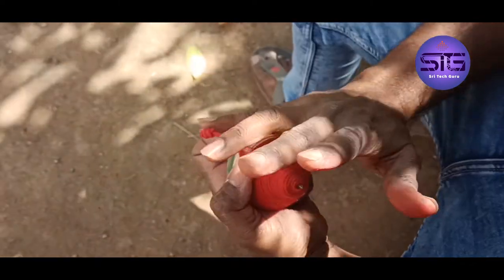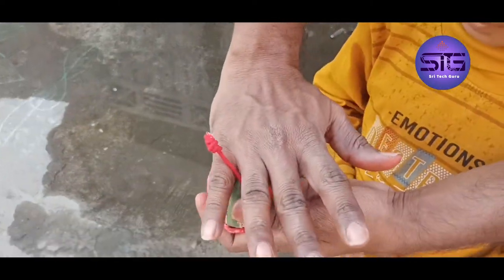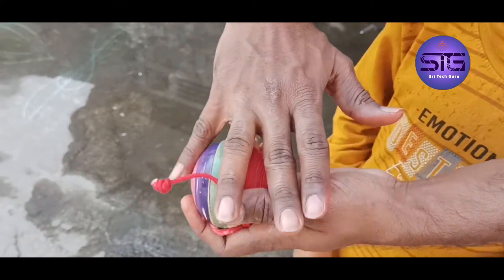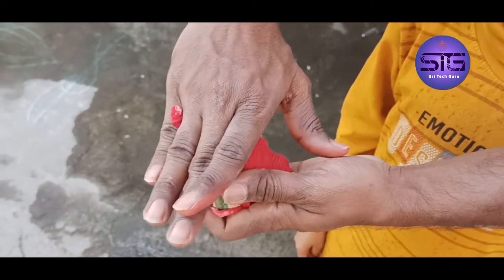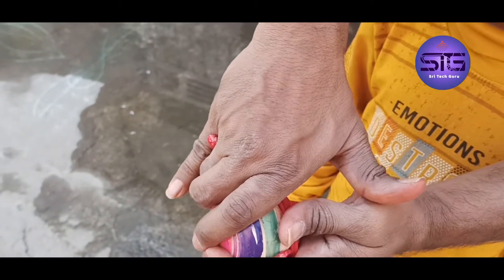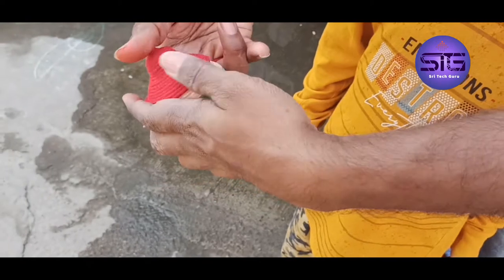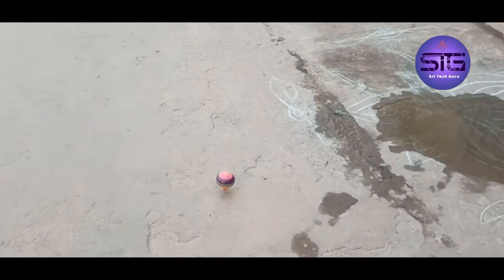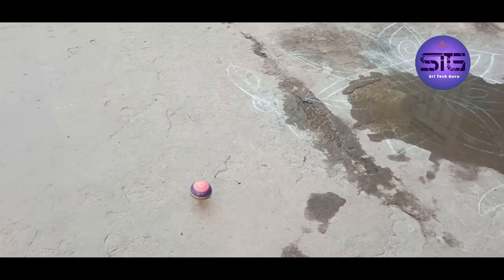Bongaram ( Spinning Top) || How to Spin Top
Bambaram, Pambaram, Buguriಬುಗುರಿ, Lattu لٹو, Bongaram బొంగరం, Latim লাটিম is a traditional throwing top used mainly in India, Pakistan and Bangladesh. In Telangana and Andhra Pradesh, its name is "Bongaralu Aata". This game can be played by all age group.
 buying link
scentrose wooden spinning tops lattoo with string - pack of 2(assorted)- Multi color

Desi Toys Spinning Tops Classic Toys Traditional Games Impulse Kids Toys Vintage Toys Great Fun Handcrafted, Lattu, Indian Toys

SKR Wooden Spinning Tops Lattoo with String - Pack of 2

Funwood Games Spinning Top (Multicolour) - Pair of 2